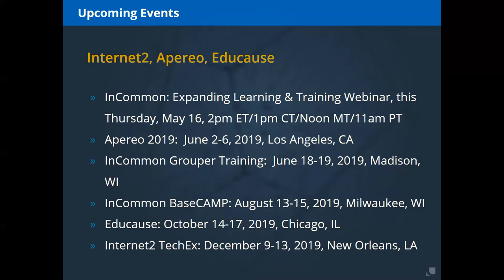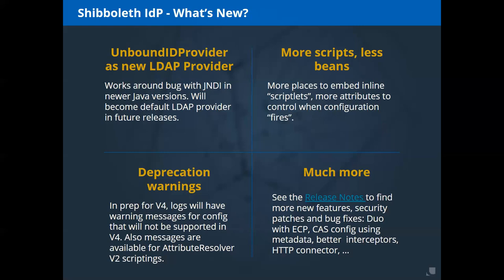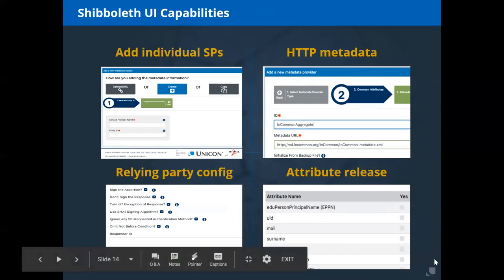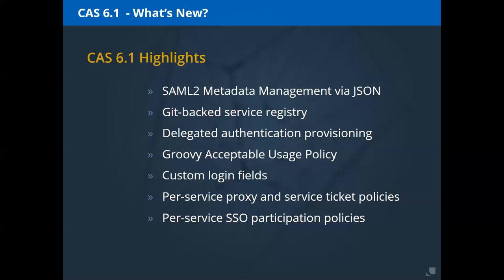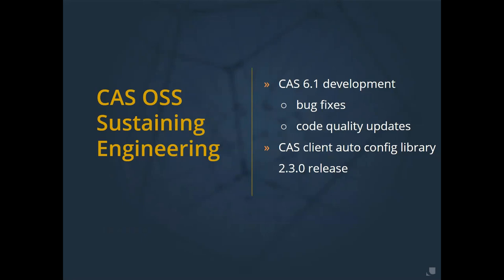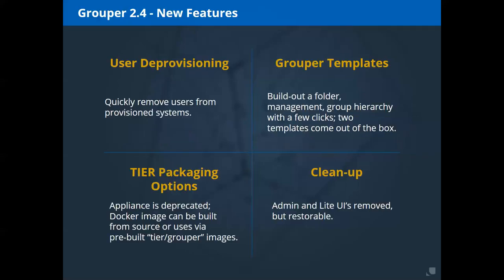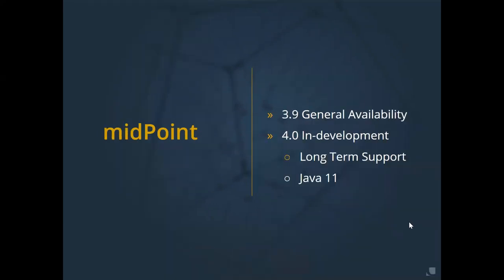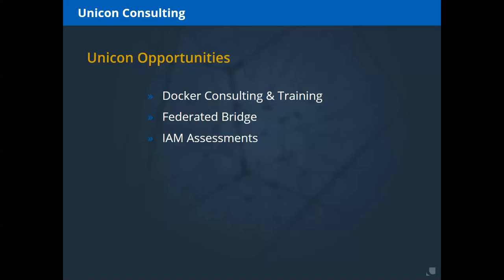IAM Spring 2019 - Biannual OSS Briefing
Unicon Open Source Support Briefings inform the public and community members of the development activities and contributions Unicon has made on behalf of its clients and its Open Source Support program subscribers. These contributions follow the needs and interests of the clients, relying on Unicon’s expertise in building reliable, exciting new features and enhancements that add value to the projects. These new features can supplement or improve the core project, allowing users to take advantage of the enhancements.

Briefings are led by a senior Unicon consultant who is an active contributor in the project community, and may feature special guests including Unicon clients and other key community members. Briefings are not meant to take the place of community-driven mechanisms for communication or coordination, but to provide a look at how Unicon participates as an active community member.

Briefing Agenda:

•  Introductins: 0:09
•  Agenda: 00:41
•  IAM Events and Trends: 1:36
•  Shibboleth: 8:03
•  CAS: 20:45
•  SimpleSAMLphp: 31:18
•  Grouper: 34:00
•  midPoint: 40:32
•  Unicon Opportunities: 46:49